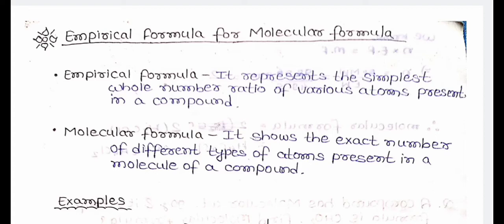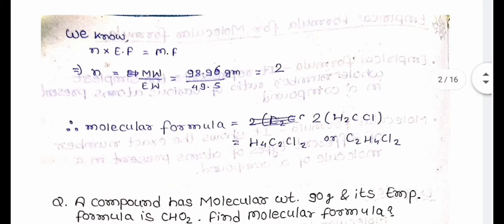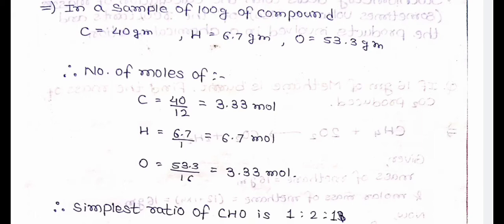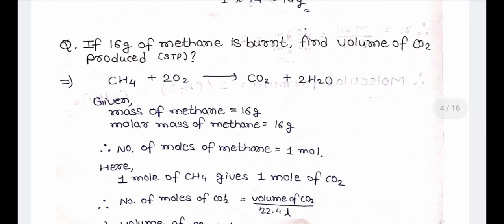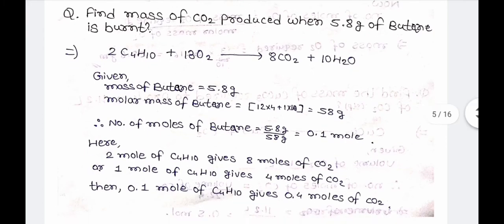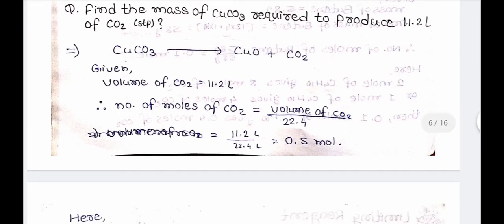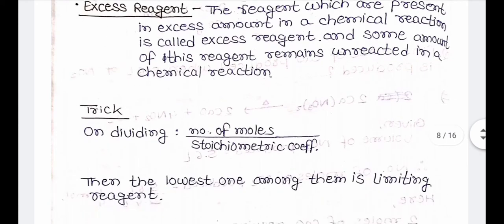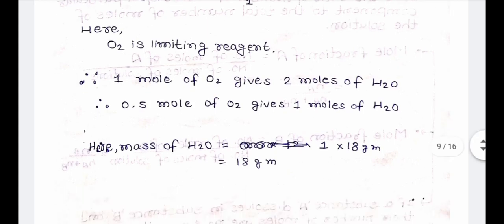Some Basic Concepts of Chemistry Part 3 | Class 11 Chapter 1 Handwritten Notes | Best for JEE & NEET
Welcome to the ExamsPoint Notes

🧪 This video covers advanced concepts from Chapter 1 – Class 11 Chemistry:
✔️ Detailed discussion of the Mole Concept
✔️ Calculation-based problems
✔️ Limiting Reagent
✔️ Molar Mass
✔️ Empirical & Molecular Formula
✔️ Stoichiometry Basics
✔️ Practice Questions for NEET & JEE Aspirants